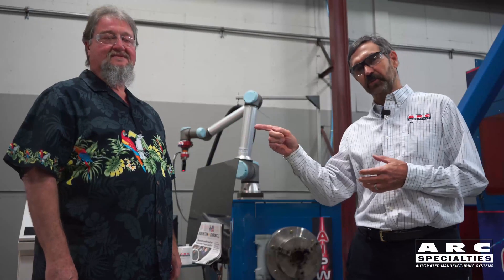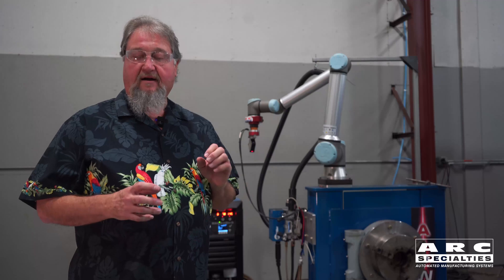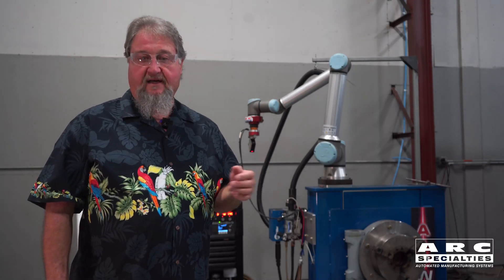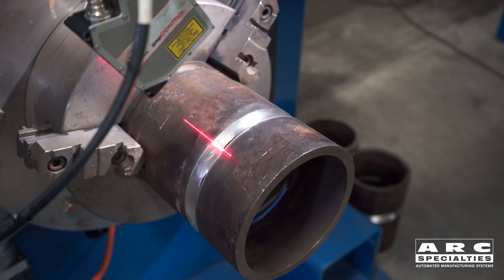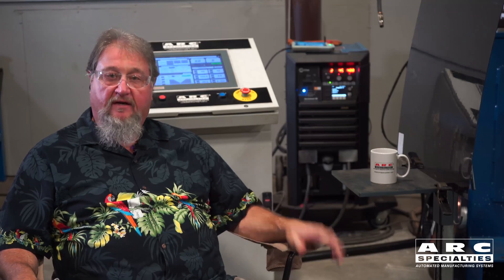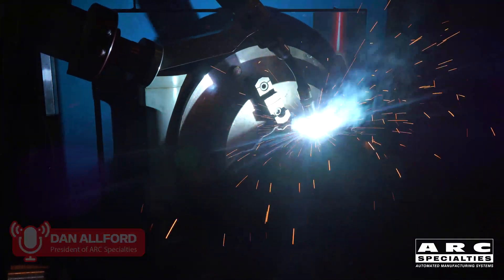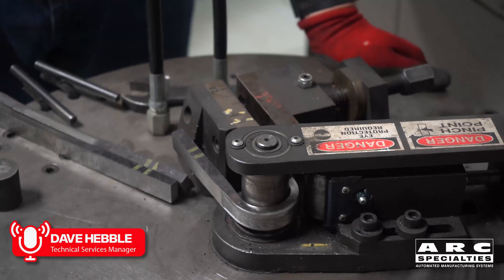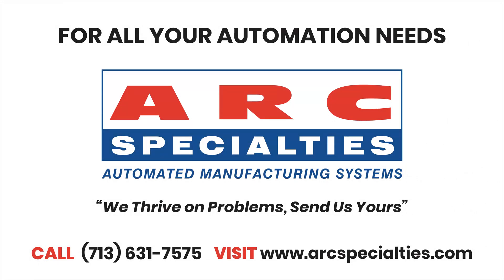AIPW: Autonomous NOT Remote Control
John Stoll, our new Salesman, did some market research and asked why other "automated" full penetration single-sided V butt pipe welding systems seem to require constant human intervention. GREAT QUESTION!

Many things are called robots, which are not. If there is a human pressing buttons or moving a joystick, that is NOT a robot. It is a remotely operated device. I define a robot as Programmable, Multi-Axis, and Autonomous. A robot operates without human interaction. That's the whole point of robots, right?

At ARC, we strive to minimize human input. Our AI Pipe Bot is a great example. It finds the joint, 3D scans it, creates a program that handles all motion and welding parameters and produces a full penetration single-sided pipe weld using the Miller - Welding Equipment RMD process. The problem with welding V butt welds is joint variation. 3D scanning and auto programming allows our AI Pipe Bot to handle a wide range of root openings and high/low offsets by changing oscillation, travel speed, and welding conditions. All without human intervention.

This is possible due to recent advances in laser scanning, Al, controlled deposition GMAW, and collaborative robots.

To prove it, we tacked up a bad joint and let John weld it.